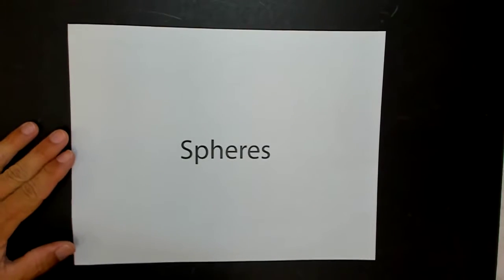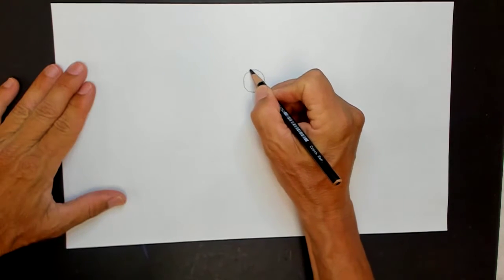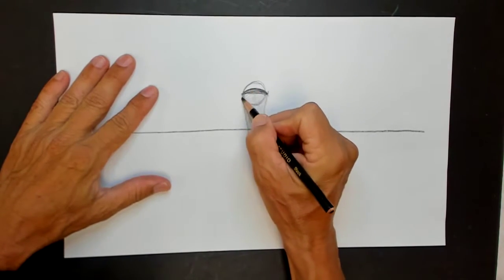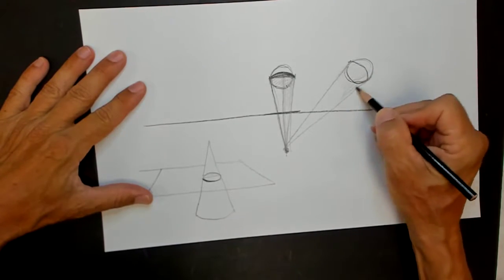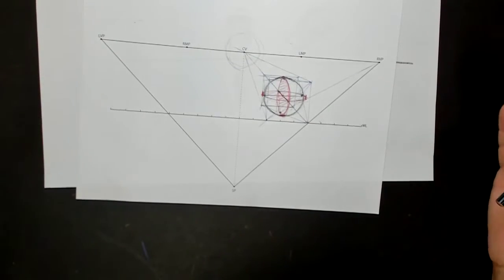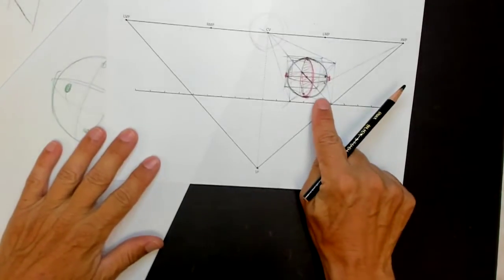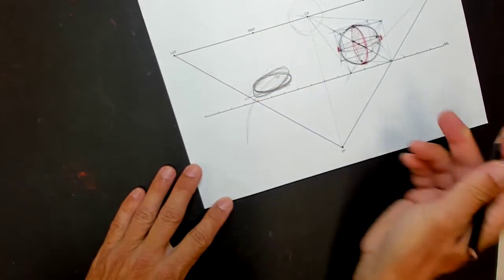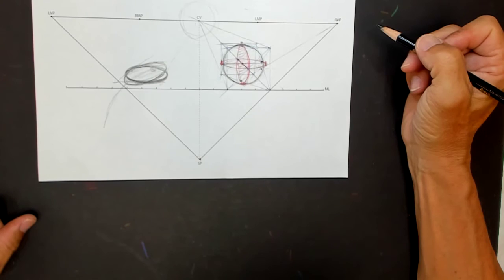58. Perspective Drawing: Spheres Part 2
Why are spheres not round in perspective?